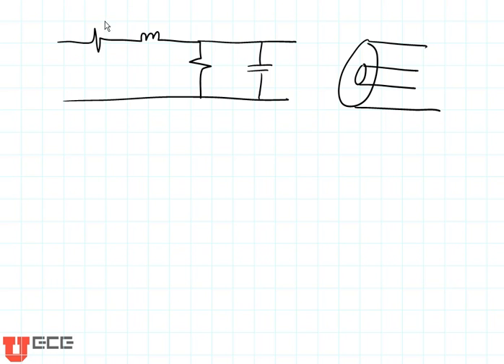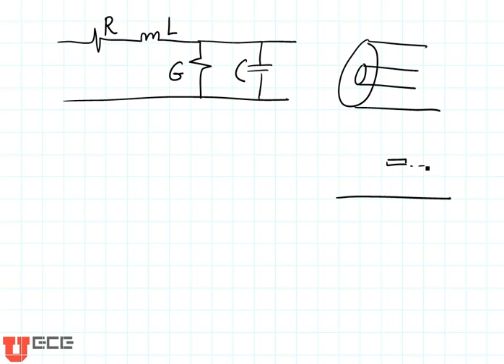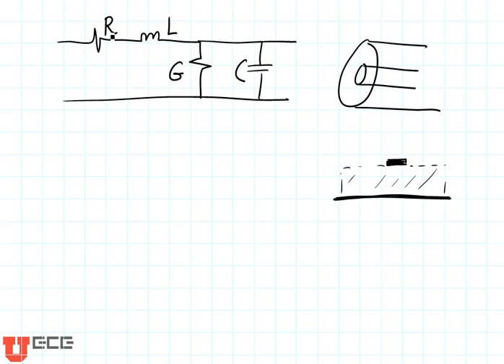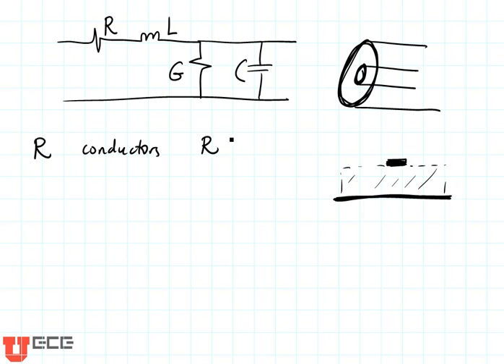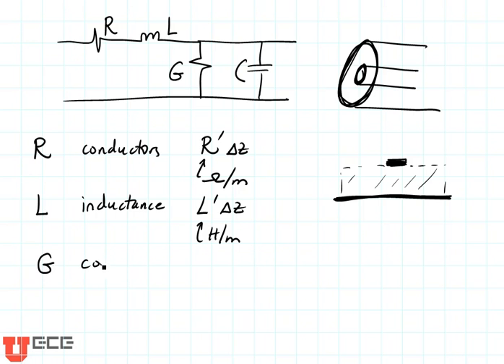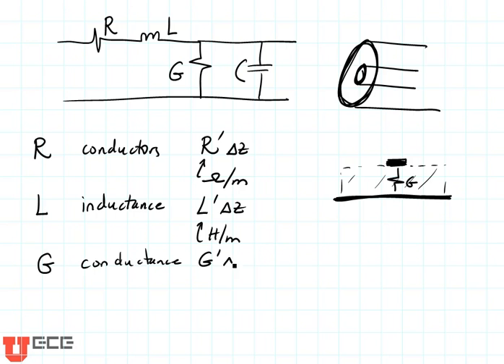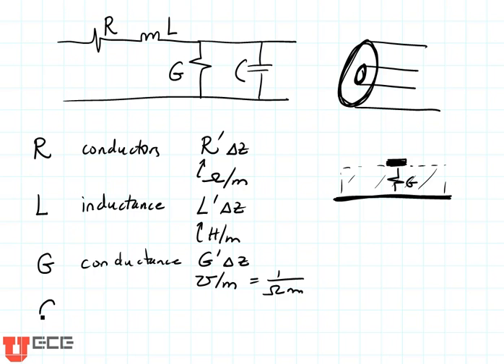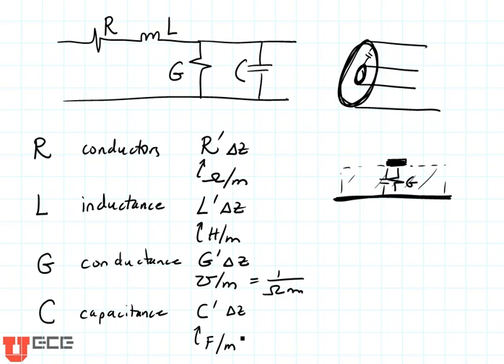ECE3300 Lecture 4-5 transmission Lines